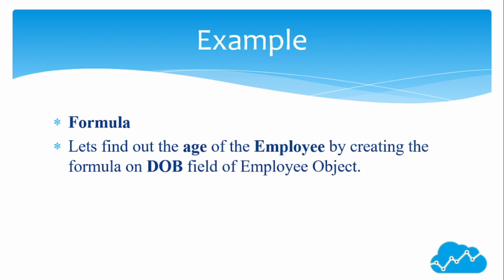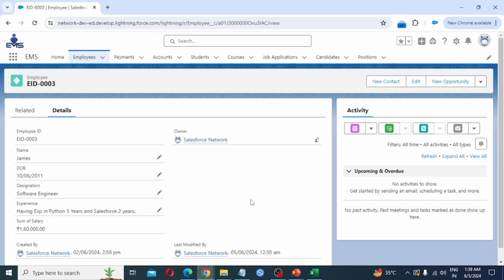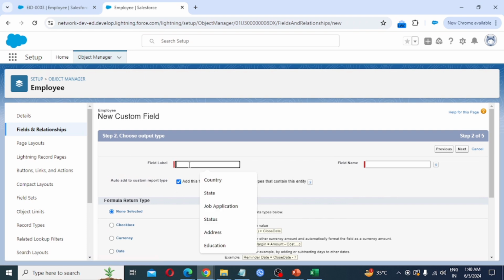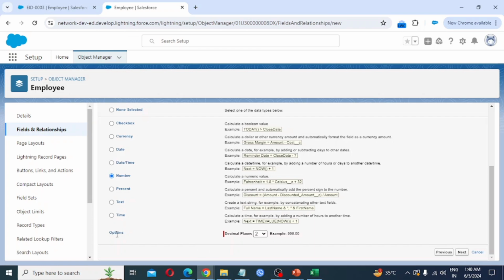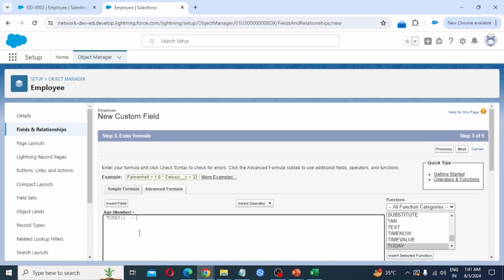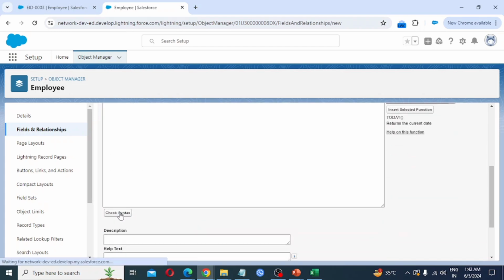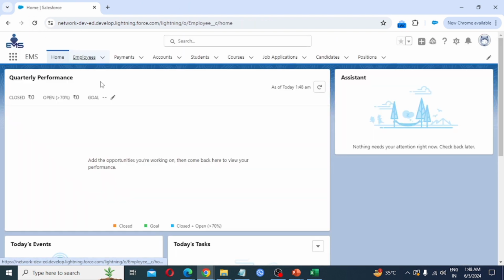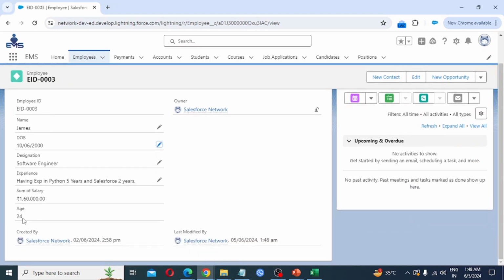Formula Field in Salesforce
Hello Everyone,

In this video we are going to see how to create Formula Field in Salesforce.